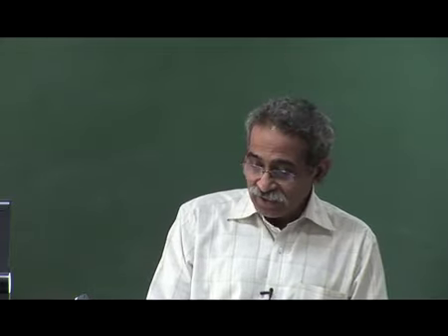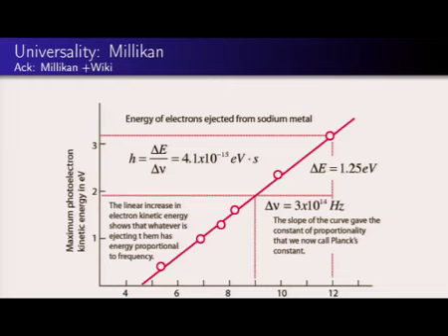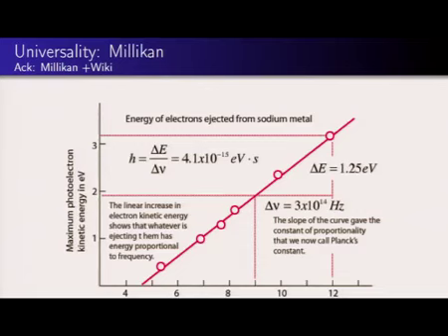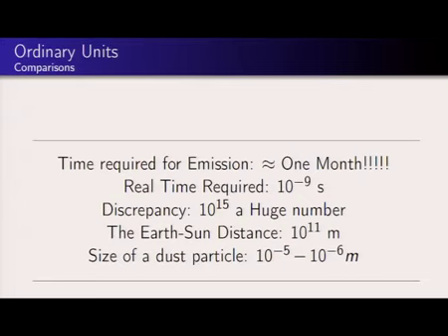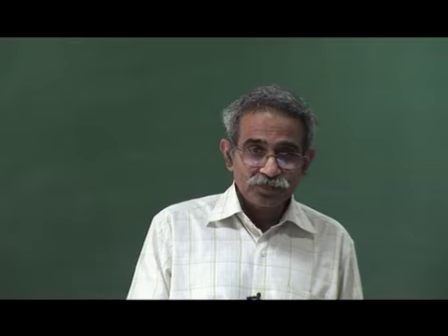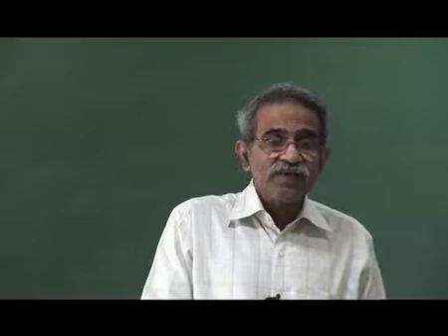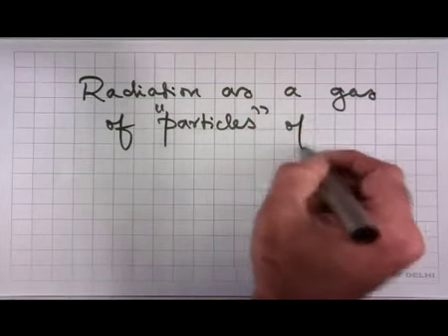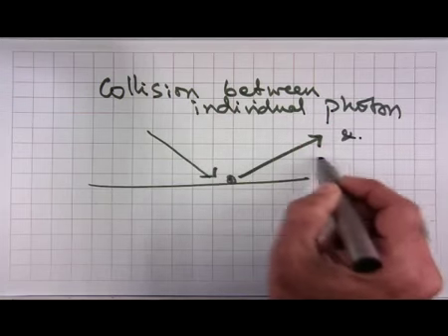Physics Class 12 Unit 11 Chapter 02 Photoelectric Effects Facts and Prospects L 2/5